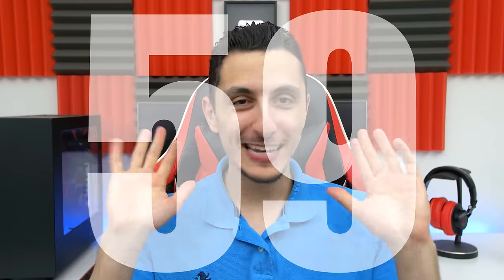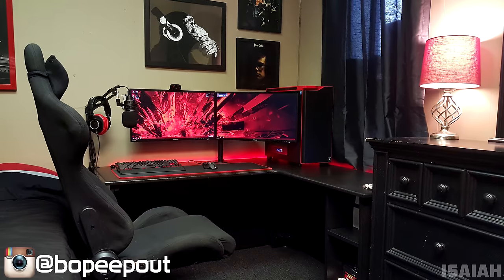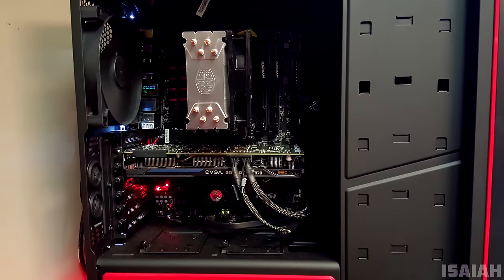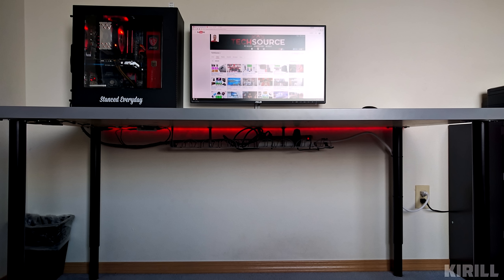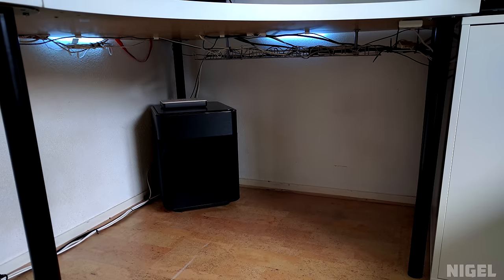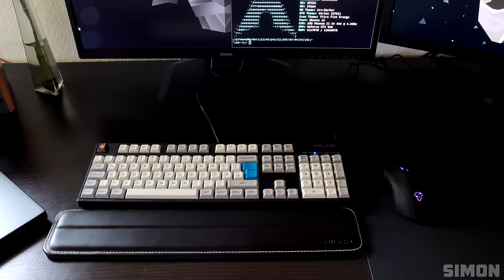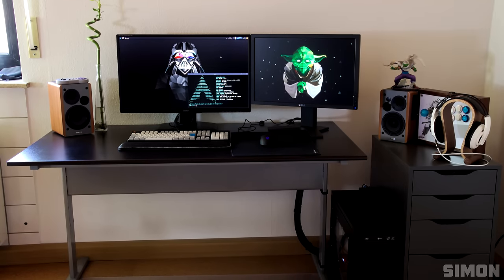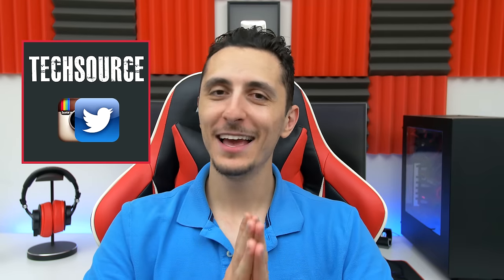Setup Wars - Episode 59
►Recommended Gear◄
Headphone Hanger
Cable Management
♦Isdaiah♦
Desk: Custom built
Monitor: ASUS VN247H-P
Keyboard: K65 RGB
Mouse: Logitech G502
Mouse Pad: Vipamz Red Extended Xxxl
Headphones: M50x's with dbrands ;)
Mic: Audio Technica 2020
Monitor Arm: 24" Dual Monitor Stand
Cable Drops: Attmu Cable Organizer
PC Specs:
i7 4790k
EVGA 970

♦Kirill♦
Desk: LINNMON Table top & OLOV Legs adjustable (ikea)
Monitor: Asus VN279QL
Keyboard: HP Elite v2 Wireless
Mouse: Logitech G602
Mousepad: Logitech G440
Wifi Adapter: TP-Link WDN3200
Printer: Brother MFC-J885DW
Led Lights: HitLights Eclipse Precut Accent Kit

♦Nigil♦
Desk: Ikea LINNMON(100cm x 75cm and 1x 120x120cm)
Chair: No model on there, bought it from officepoint 69 years ago.
Monitor 1: BenQ XL2420T
Monitor 2: LG 25UM57-P
Keyboard: Razer Blackwidow Chroma
Mouse: Razer Deathadder 2014 non chroma but with custom red led.
Mousepad: Corsair MM300 extended.

Headphone 1: Logitech G35
Headphone 2: Sony MDR-XB700
Phone: Nexus 6p
Bluetooth speaker: JBL FLIP 2
Controller: Xbox One
Speaker: Philips HTS8160B
Laptop: HP G62, Soon to be replaced with an Ultrabook
Printer??: Canon MG5750

♦Simon♦
Desk: Old Ikea Desk, name unknown
Monitor: Iiyama 27" XB2783HSU-B1 and Dell 22"
Keyboard: Filco Majestouch 2, brown switches, granite keycaps from Massdrop
Wristrest: Filco Leather Wristrest
Mouse: Mionix Castor
Mousepad: Sharkoon XXL
Mic/Headphone/: Superlux HD681 Evo on Samdi wooden stand
Speaker: Edifier Studio R1280T
Game Controller: 8bitdo SNES30
Arcade Stick 1: custom made - full Sanwa arcade parts
Arcade Stick 2: customized Venom arcade stick with Sanwa arcade parts
Arcade Bartop: Custom Arcade Bartop on the other side of the room, with a build in PC and parts from arcadeforge.net running MAME, SNES, NES and Street Fighter 4
Notebook: Lenovo Thinkpad T450s, Core i5, 12GB Ram
Stature: Piccolo from Dragonball Z
Cellphone: Motorola X Style with custom back design from MotoMaker (Kamehameha!)

♦Sundeep♦
Desk: Ikea Jonas Desk
Monitor: (2) Samsung 32" LED 1080P TVs
Keyboard: Apple Magic Keyboard 2
Mouse: Apple Magic Mouse 2
Mouse Pad: Ikea Rissla desk mat
Laptop: Macbook 2015 Space Gray
Speakers: Logitech Z906
- Xbox One Elite 1TB
- Apple Watch 42M Sport
- Apple TV 4 32GB
- Apple Lightening dock
- Spigen Apple Watch dock